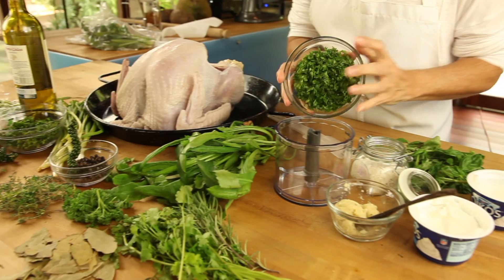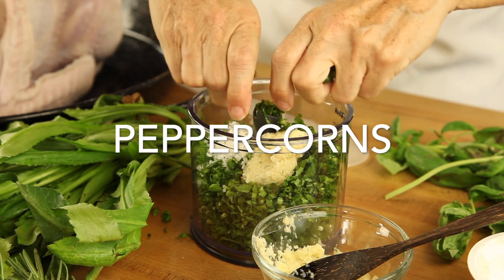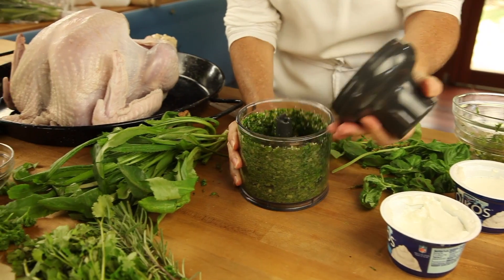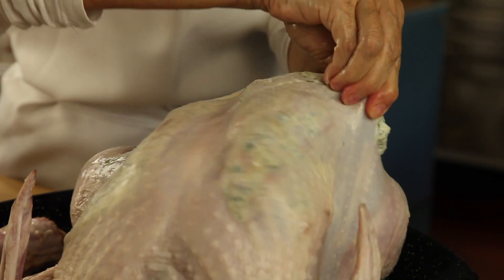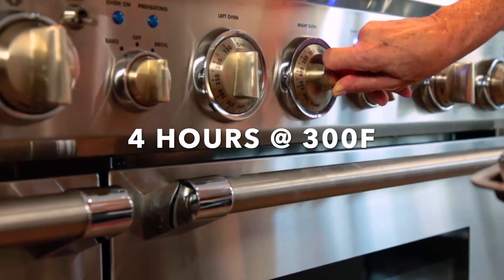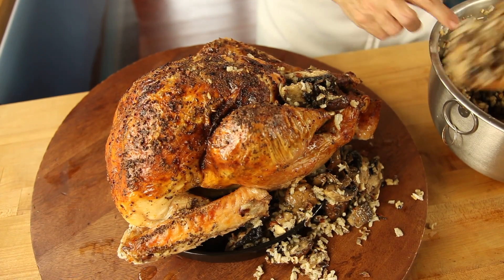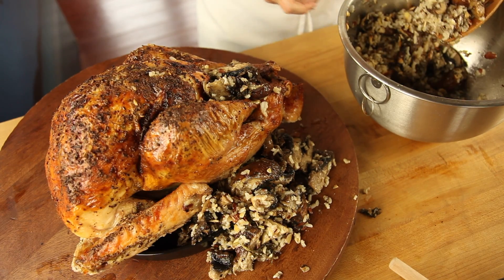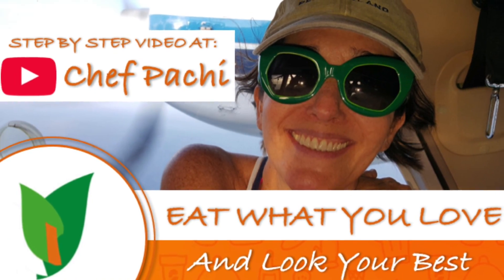Short: The world’s Best♦️ Turkey Ever: Juicy ♦️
Juicy Turkey Recipes- Prepare the most juicy, moist, and delicious American Turkey. Seasoned with cilantro, scallions, parsley, Greek yogurt, garlic paste, salt and pepper for a fine-herb taste. It has to be the easiest and quickest bird to cook. No basting or supervision required.

THE CHEF PACHI TURKEY
Prepare Chef Pachi’s most moist, juicy, and delicious American thanksgiving tradition: The American Juicy Turkey Recipes. This holiday turkey is seasoned with cilantro, scallions, parsley, Greek yogurt, garlic paste, salt and pepper for a fine herb taste like no other. It has to be the easiest and quickest bird to cook. No basting or supervision required.

Prep time: 15 min + | Cooking/Baking: 4 hours unsupervised | Servings: 10 to 16 | Difficulty: Beginners | Calories per serving with skin: 480 | Protein Calories: 291 | Carb Calories: 17 | Fat Calories: 172

♦️ INGREDIENTS
12 to 14 servings
1 14-pound TURKEY
½ cup of CILANTRO
½ cup of SCALLIONS
½ cup of PARSLEY
2 tablespoons of GARLIC PASTE
1 tablespoon of SALT
 2 PEPPERCORN sprays OR 1 teaspoon of PEPPER
½ cup of natural GREEK YOGURT

♦️INSTRUCTIONS:
Mix the yogurt, scallions, cilantro, parsley, garlic paste, salt and peppercorns in a bowl.

Rub, spread, and place the mix on and into the skin of the turkey, in the inside cavity and on the outside too. Refrigerate overnight…but if you can’t let it marinate at least 2 hours.

Bake at 300F for 4 hours. The turkey will be ready when the temperature at the thigh reaches 160F.

Cover with foil and set aside for 15 to 20 minutes. Then cut and serve.

TIP/HACK/SUGGESTION: Brush some olive oil or spray it over the turkey before baking,

Delicious Diet are Sustainable Diet, with Chef Pachi - STANFORD UNIVERSITY - Guest Speaker - COOKING FOR NUTRITION  -since 2014- APP developed THE SALAD APP by PACHIFIT & METABOLIZE Nutrition Facts Graphed - 5 x Published Author Worldwide - Awards Winner GOURMAND & IPPY

STANFORD UNIVERSITY - Guest Speaker - COOKING FOR NUTRITION  -since 2014- details follow.